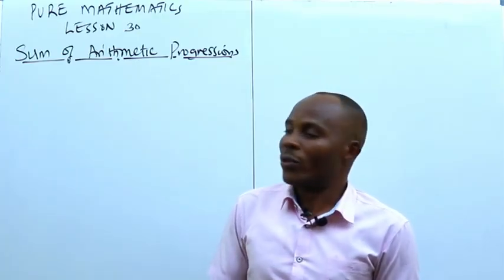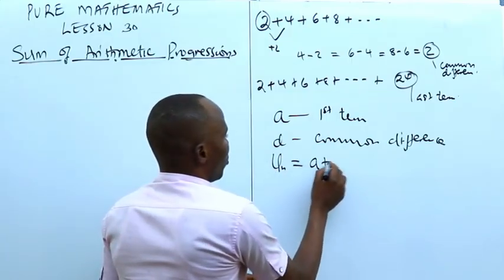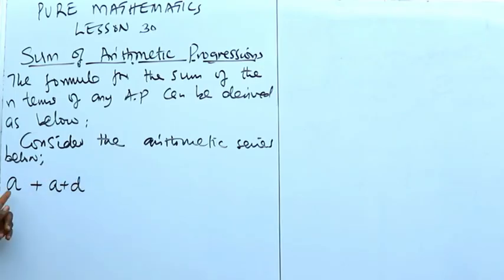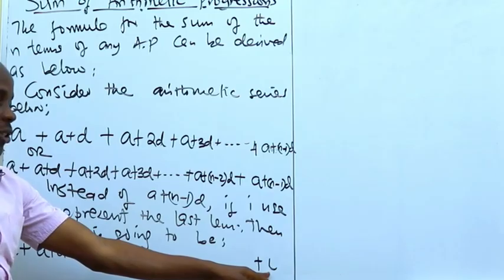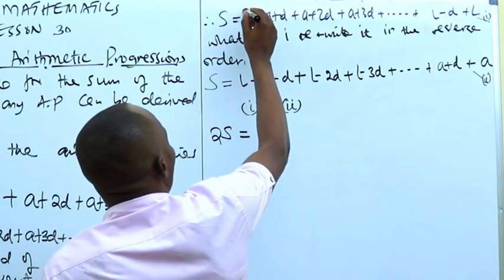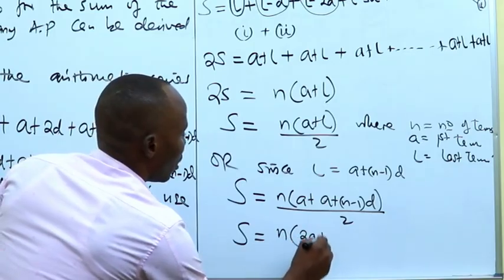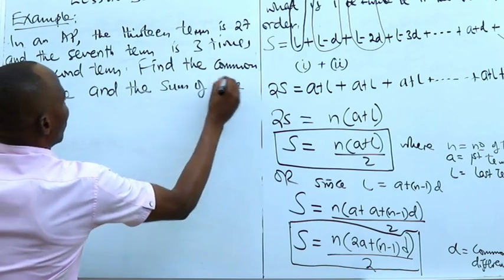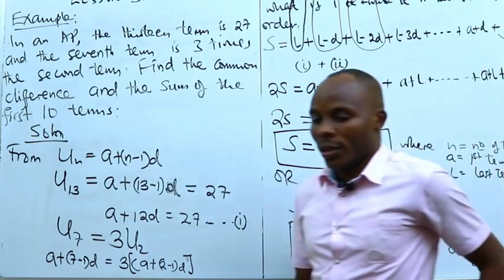04 Sum of Arithmetic Progression